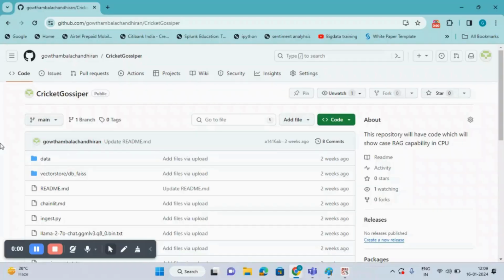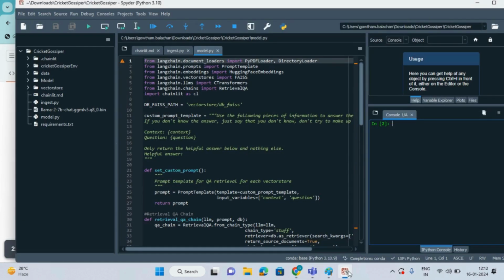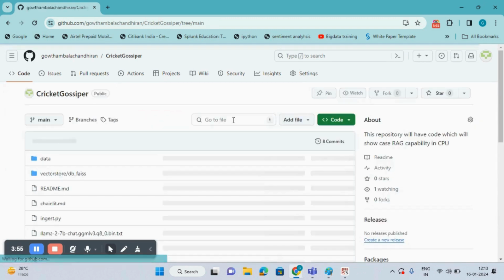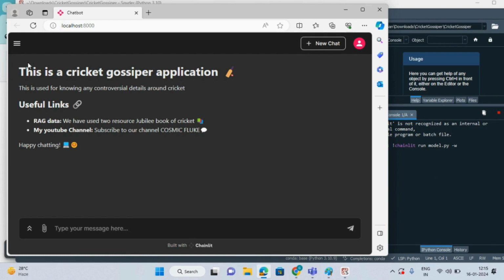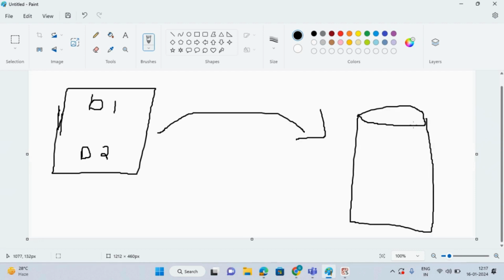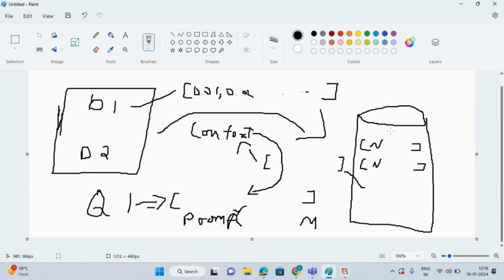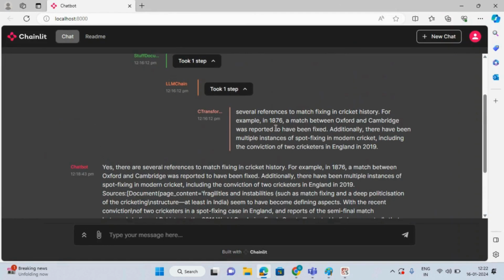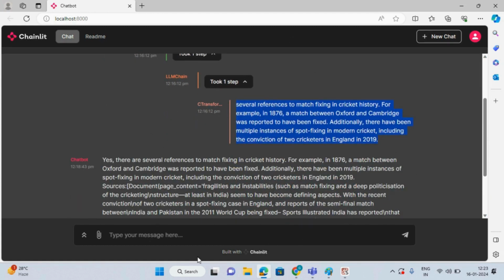RAG CricketGosipper app - Deployed in CPU (Laptop)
This runs in CPU and not GPU